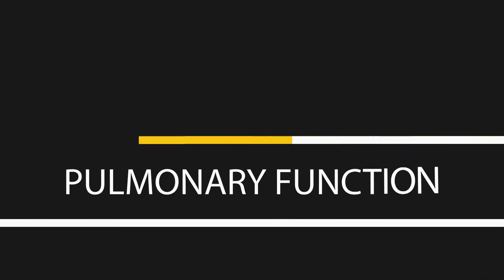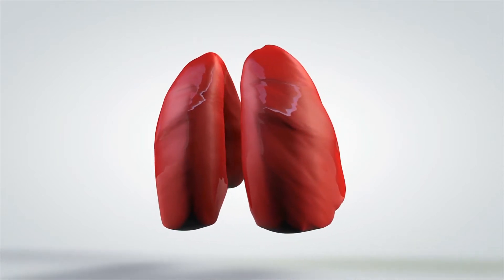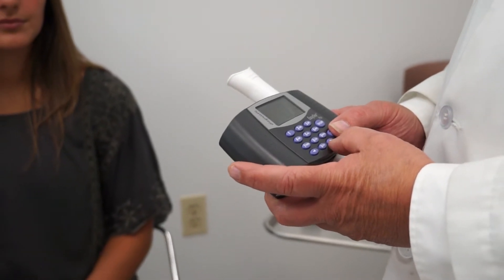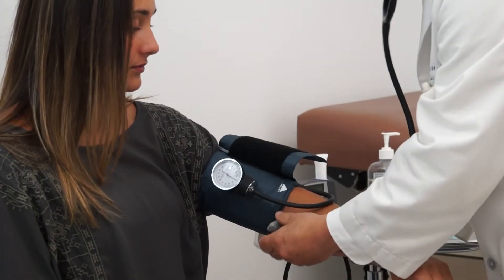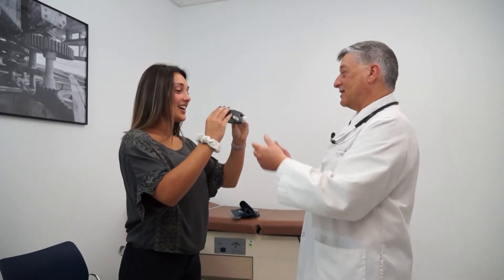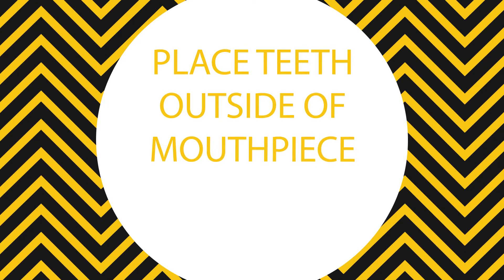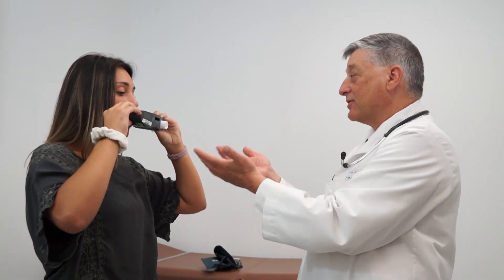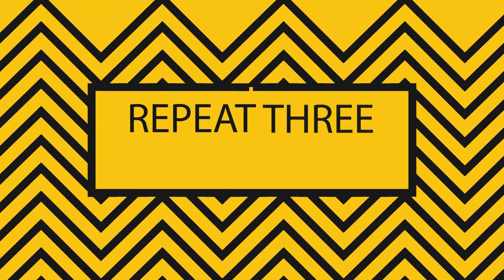Pulmonary Function and Spirometry Testing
Richard Mondak of Worksite Medical® discusses proper techniques for pulmonary function and spirometry testing.